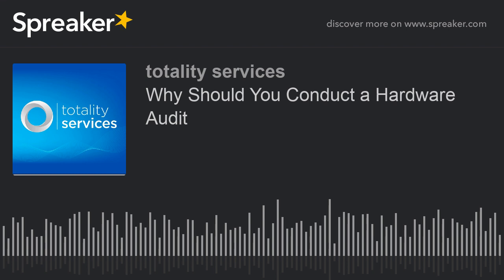Why Should You Conduct a Hardware Audit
A hardware audit puts preventive maintenance plans into action. By enabling quick identification of any item, it also aids quick resolution of IT issues. On the security front, an audit can alert you to security vulnerabilities and data leaks so you can mitigate serious risks in a time-bound banner.

For more information you visit our IT support and security blog, where you'll find opinion, advice and research from our IT experts.